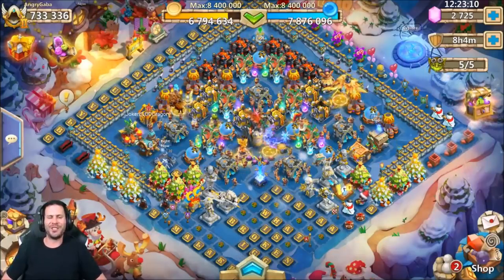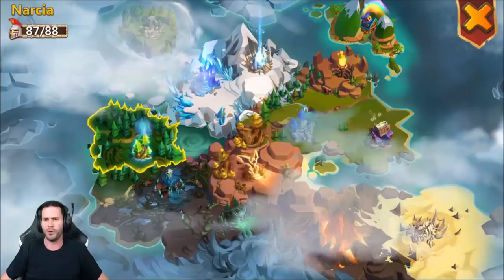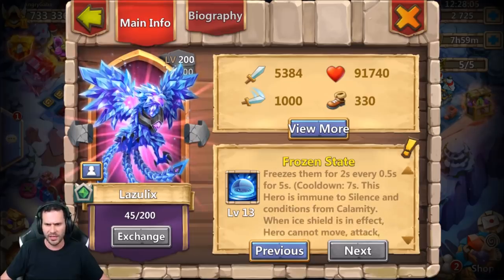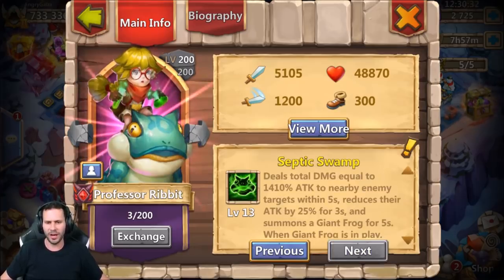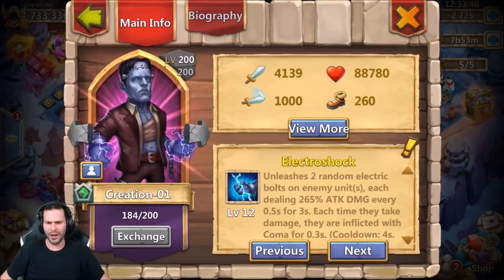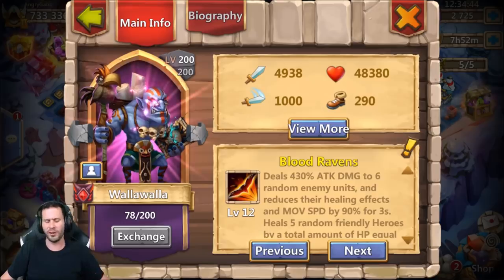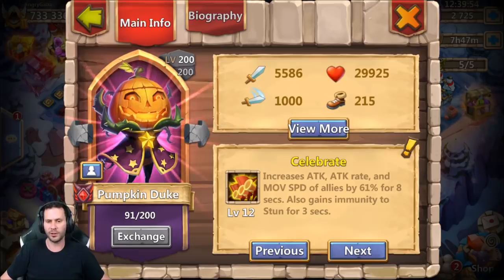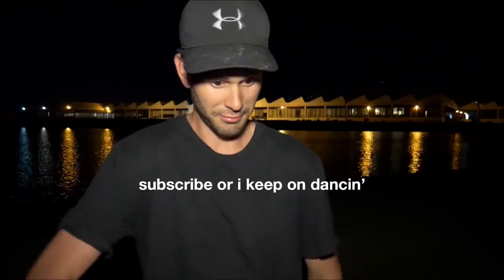UPDATE Level 13 SKILLS Overview Castle Clash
New Skill Levels.. seems very intresting.. what are your thoughts? Enjoy